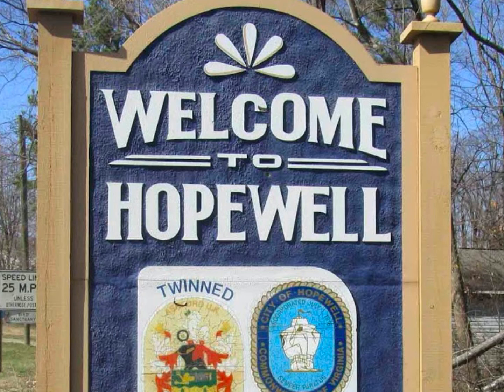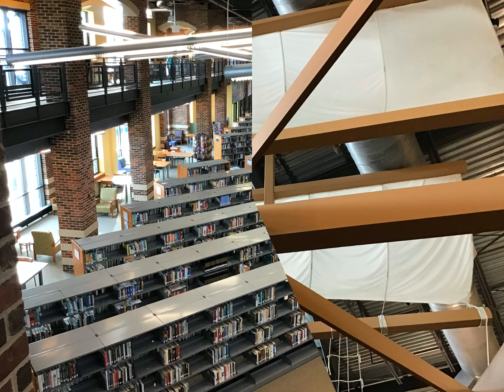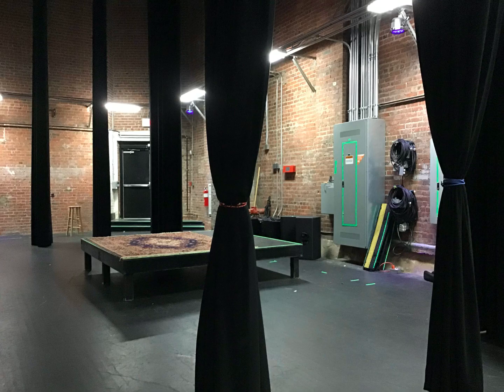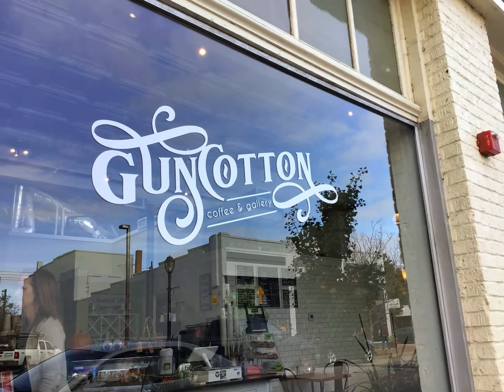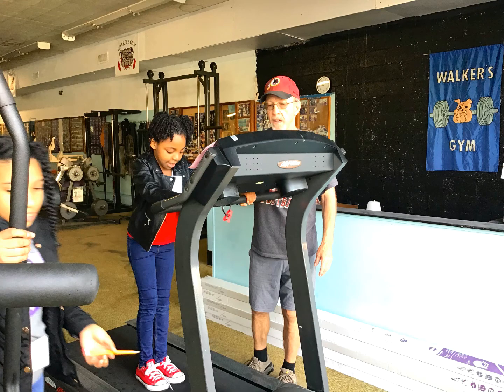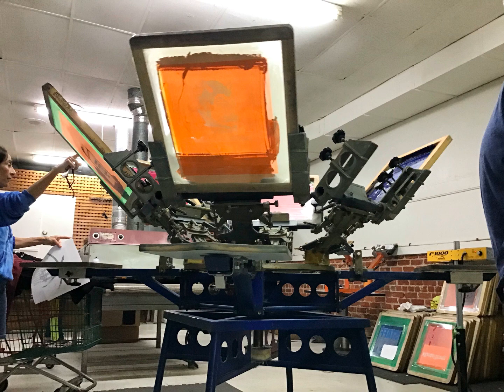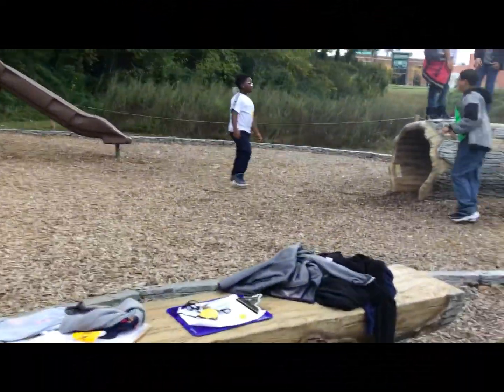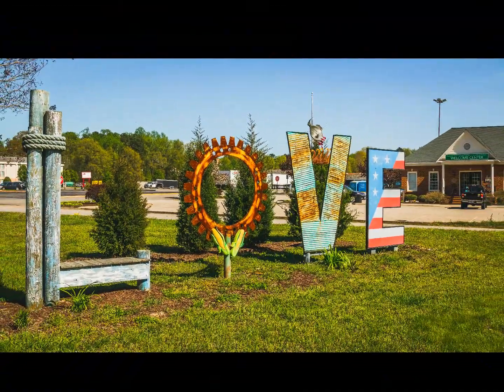Live WELL in HOPEWELL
video created by third graders at Dupont Elementary to spotlight why Hopewell is a great place to live.